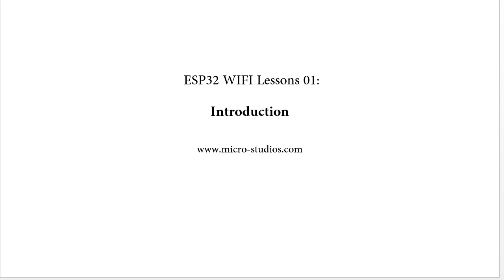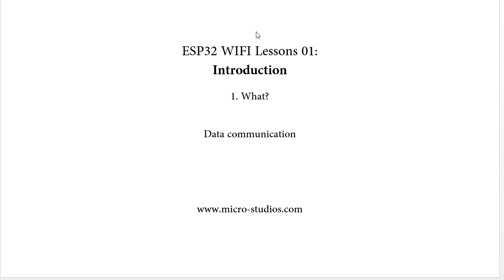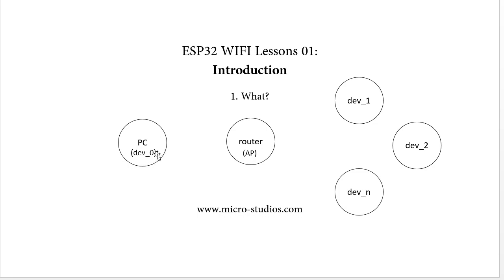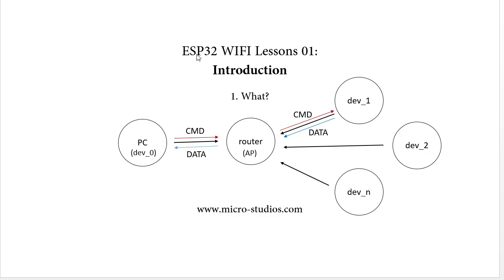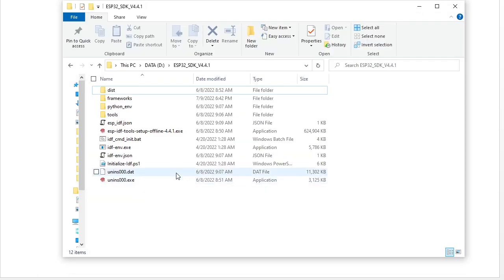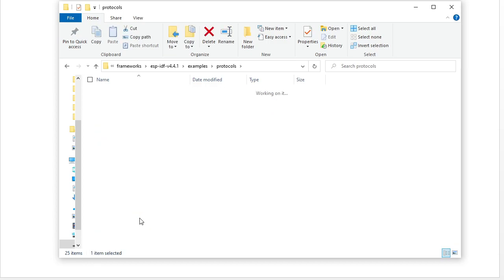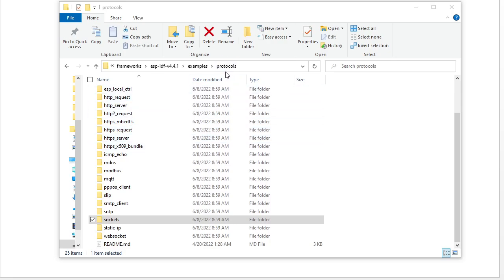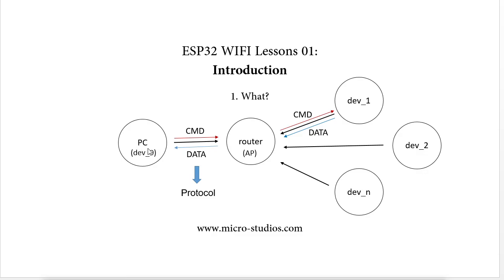ESP32 WIFI Lesson 01: Introduction